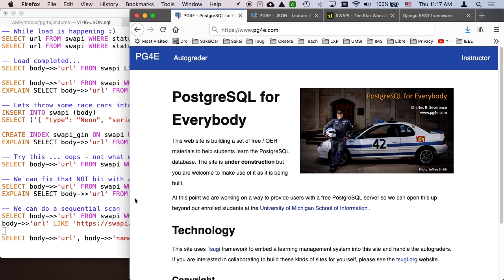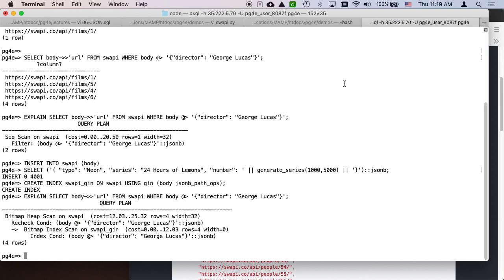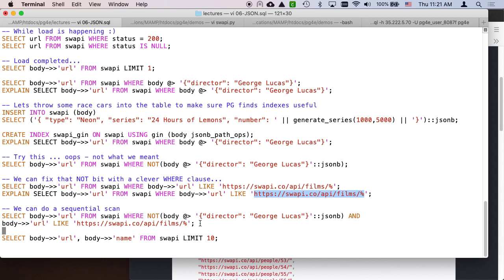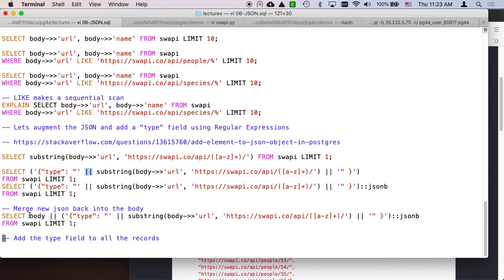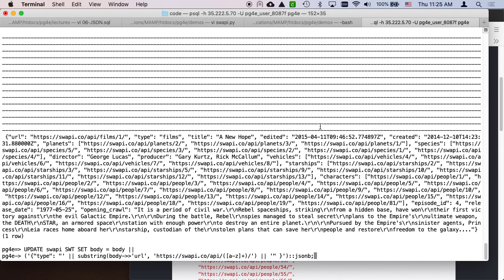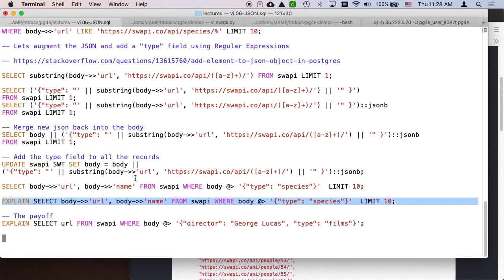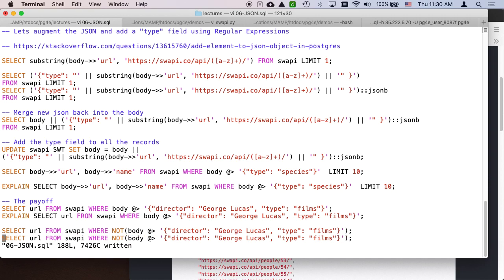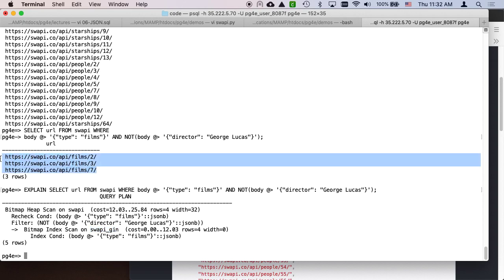Demonstration: API 2/2 06 08 swapi raw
06 08 swapi raw